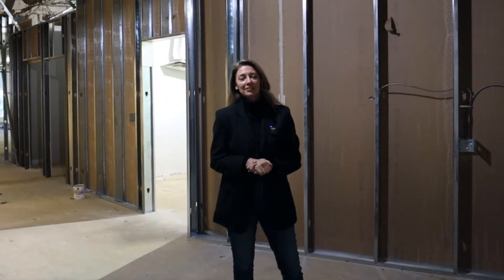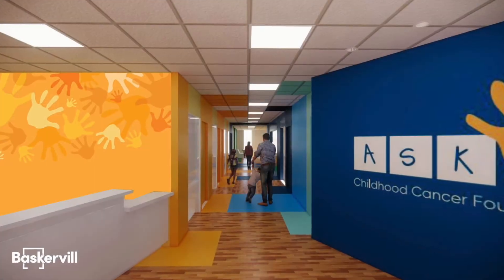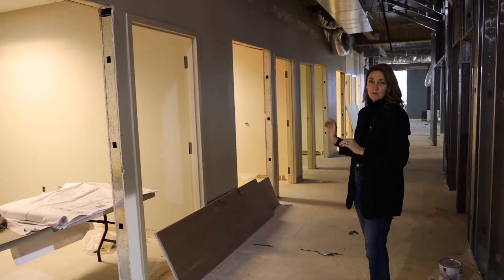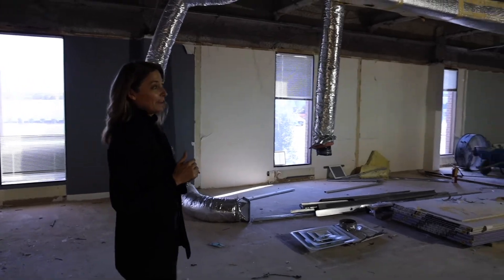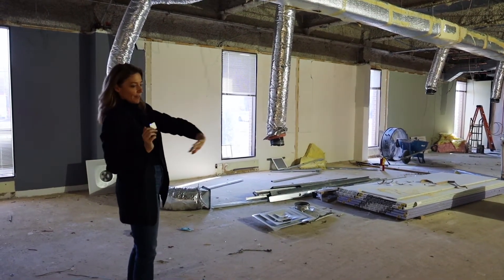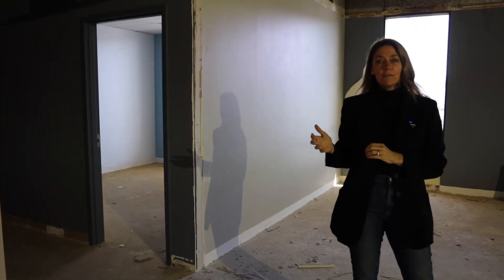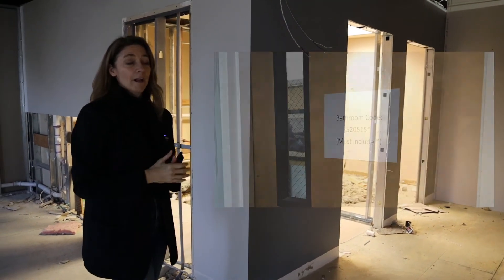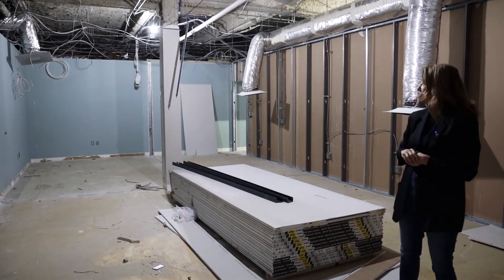ASK Family Center Update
Last week, the drywall went up in the new ASK Family Center, and the rooms have been defined for giving our kids the space to experience unconditional love, support and connection. Join Amy Godkin, ASK Executive Director for a quick tour of what will soon be ASK's new home!